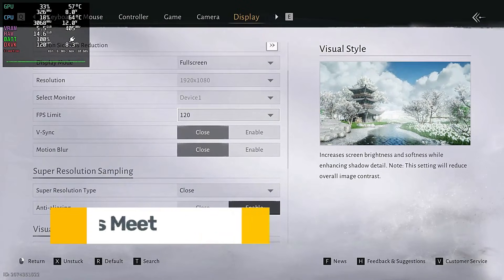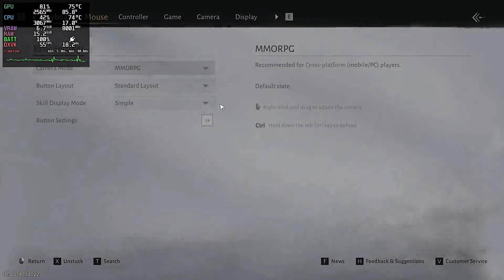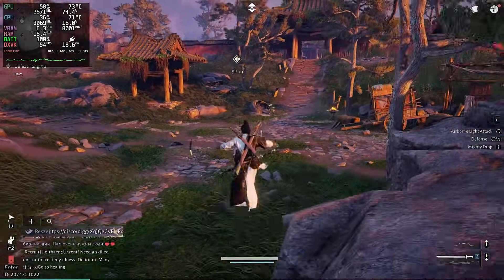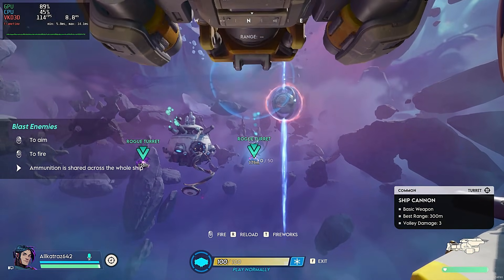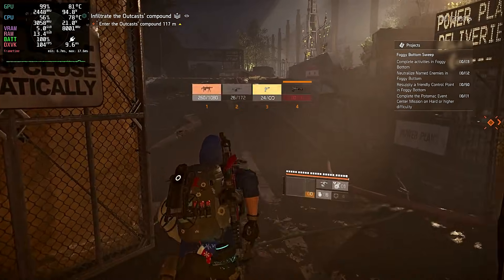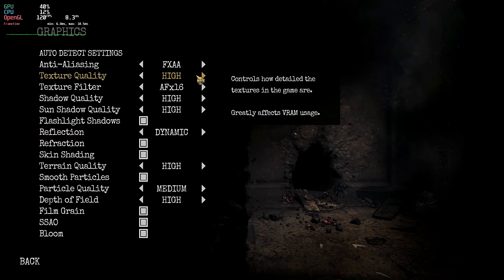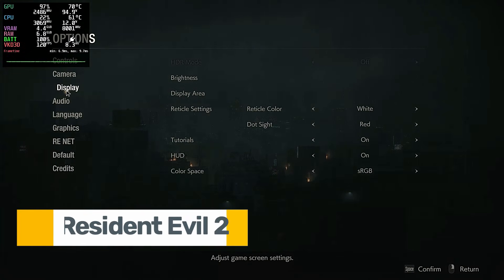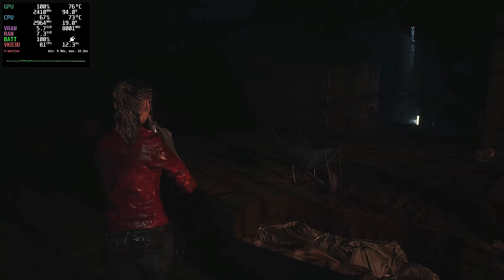Stop Using Arch for Gaming. Just use PikaOS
Is PikaOS finally the "endgame" distro for Linux gamers? Back in Summer 2025, I tested PikaOS and saw potential. Now, in 2026, with major kernel updates and the move to Debian Sid, I wanted to see if it’s ready to replace Windows entirely.

In this video, I push my ASUS TUF A15 (RTX 4060) to the limit across 5 titles. We cover everything: the brutal 1 hour shader compilations, fixing Epic Games launchers with Bottles, Ray Tracing performance, and the buttery smooth responsiveness of a properly tuned Linux kernel.

💻 MY HARDWARE (ASUS TUF A15 2024):

OS: PikaOS (Debian Sid Base)
CPU: Ryzen 7 7435HS
GPU: NVIDIA GeForce RTX 4060 (8GB)
RAM: 32 GB
Proton Version Used: GE-Proton 10-28